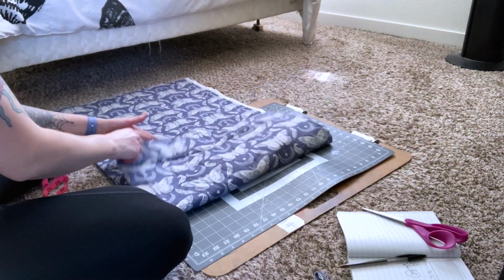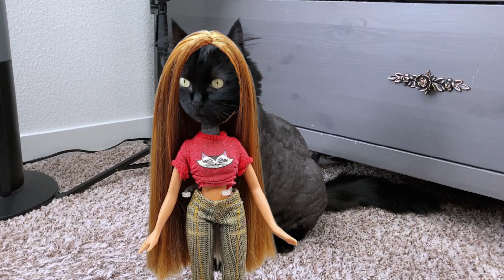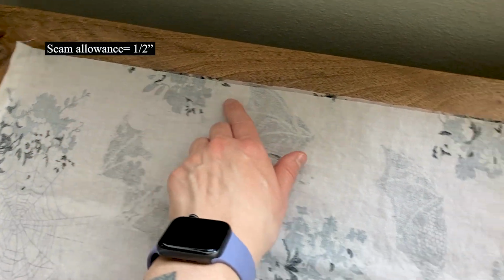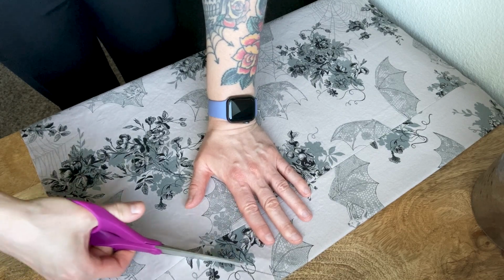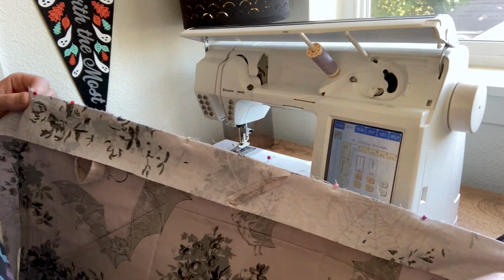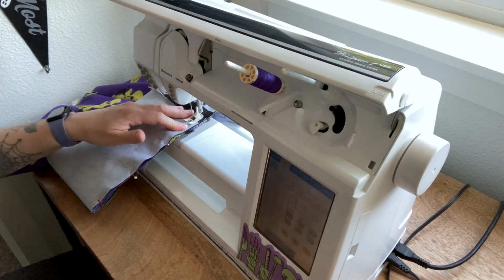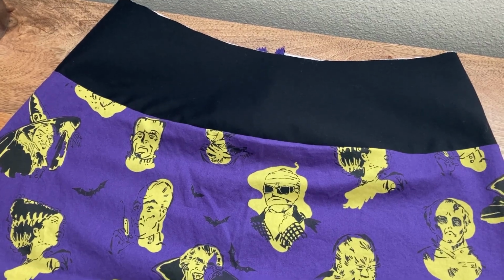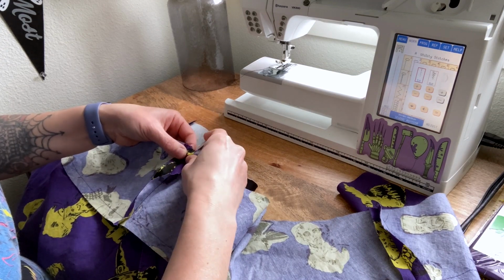Sewing Projects for ANY Skill Level w/ Halloween Joann Fabric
Britni makes pillowcases, a half-apron, and a skirt accessible to any sewing skill level!

In this video, I'll show you how to make a set of bed pillowcases, a half-apron perfect for storing your tools as you create, and a skirt for any universal monster fan!

TOOLS USED FOR ALL PROJECTS:
Sewing machine - Husqvarna Viking Designer 1
White Superlock Electronic 1934D overlock machine
Iron - Rowenta Effective Steam Iron
Wool ironing mat
Scissors- Fiskars 8" bent shears
Pins: Dritz 1-1/2" Long Pearlized Pins
Machine needles: Schmetz Universal Needles

PILLOWCASES:
Cutting Dimensions(per pillow):
One 30 ½”X35” piece
One 9”X35” piece

Materials Used:
One yard flannel per pillowcase
Gutermann all-purpose thread

APRON:
Cutting Dimensions:
One 23”X23” piece (for dual fabric option)
One 17”X23” piece (for dual fabric option)
-OR-
One 39”X23” piece (for single fabric option)
Two 2 ¼”X WOF (width of fabric) pieces
One 2 ¼”X9” piece
Two 8”X WOF of interfacing

Materials Used:
1 yard apron fabric (for dual fabric option)
½ yard contrast apron fabric (for dual fabric option)
½ yard featherweight interfacing
Matching Gutermann all-purpose thread
-OR-
1 ½ yards of apron fabric (for single fabric option)
½ yard featherweight fusible interfacing

SKIRT:
Cutting Instructions:
Use McCall’s pattern 7022

Materials Used:
Material lengths are dependent on size, please refer to the back of the pattern.
7” zipper
¾ yard featherweight fusible interfacing